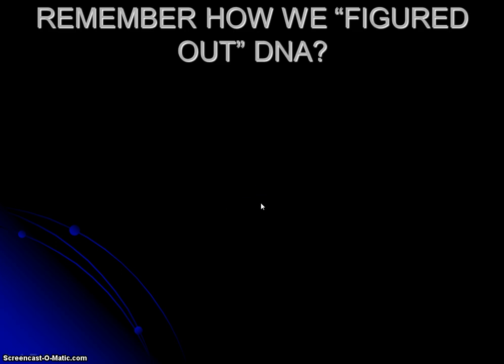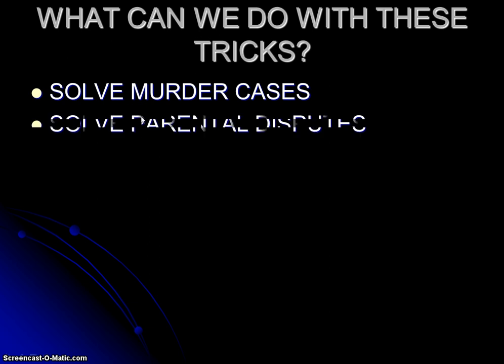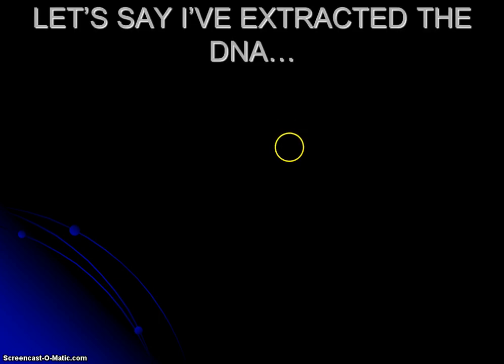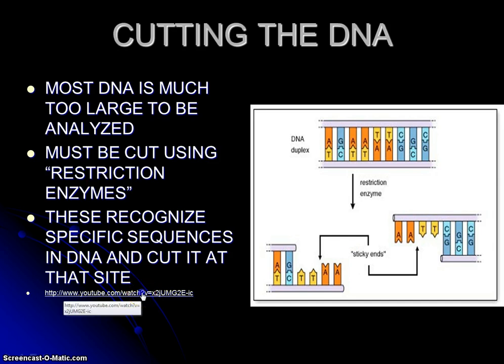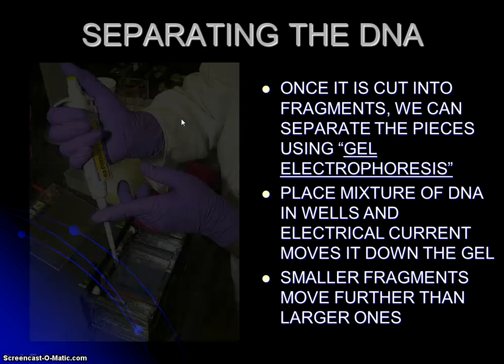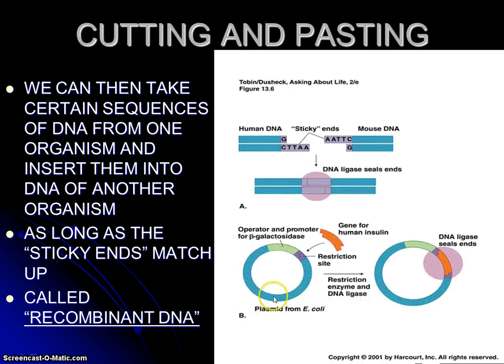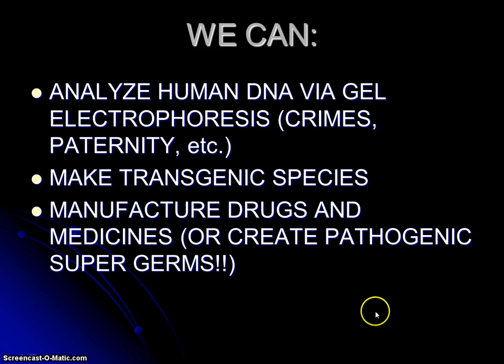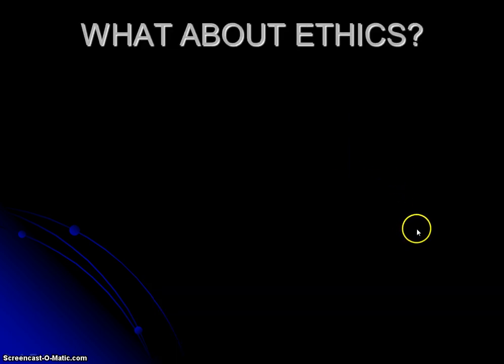DNA Video 6: DNA Technology